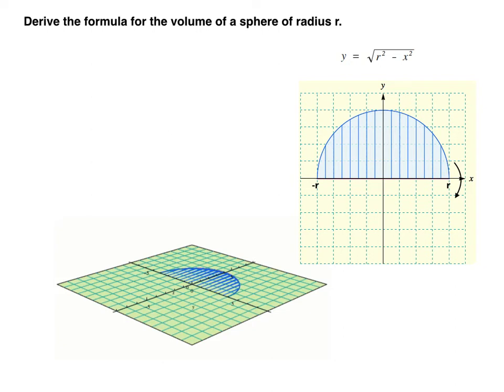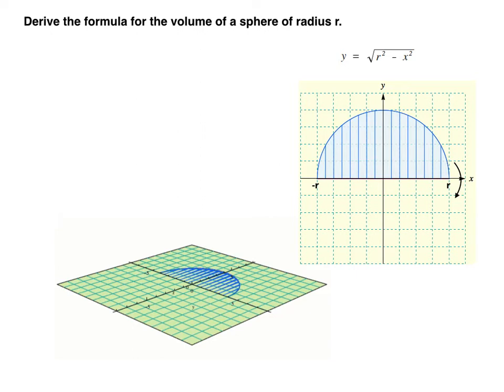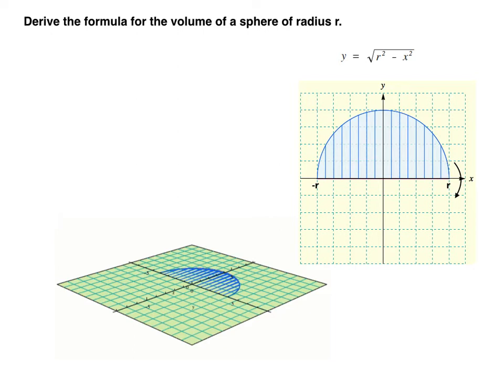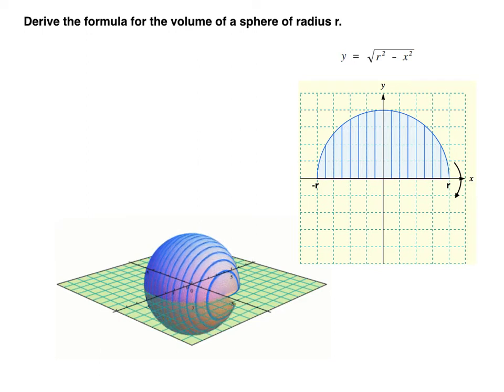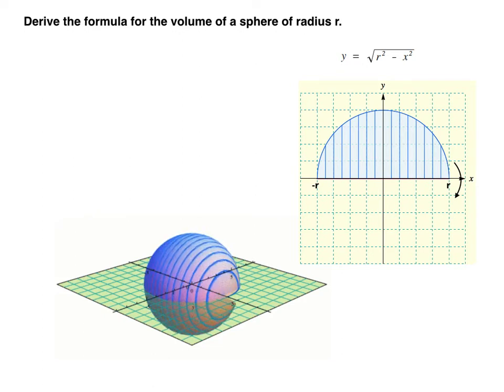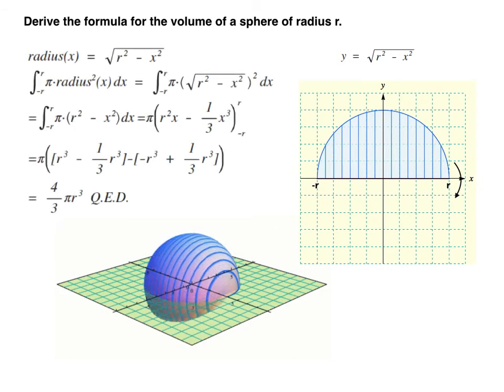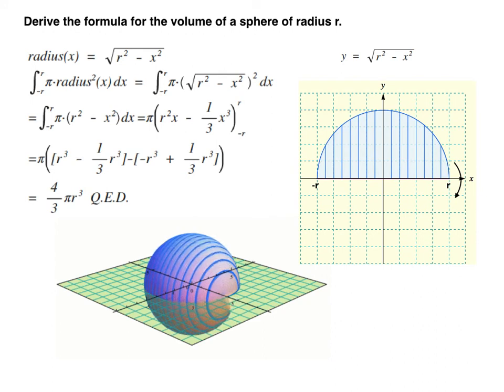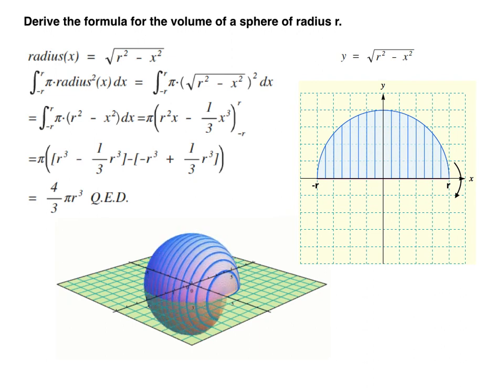Deriving the Volume of a Sphere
In this video, we use what we are learning in Calculus to derive the volume formula for a sphere.